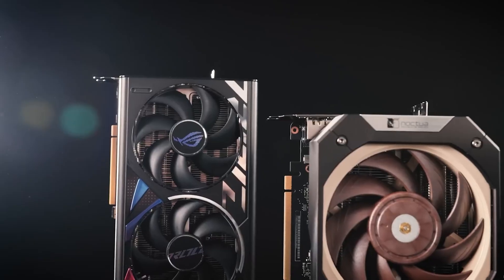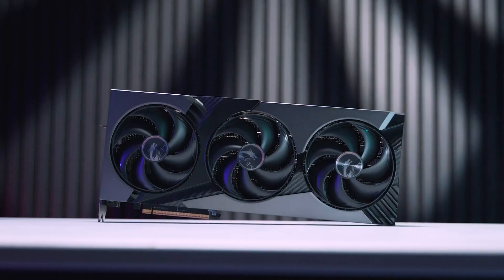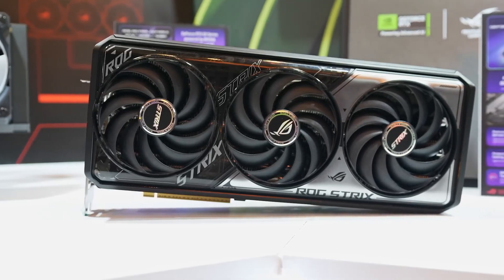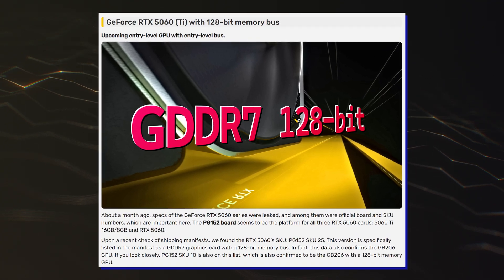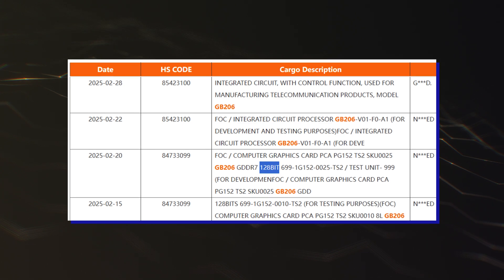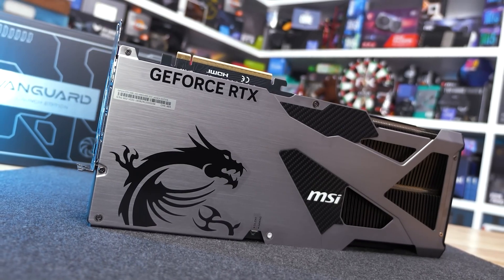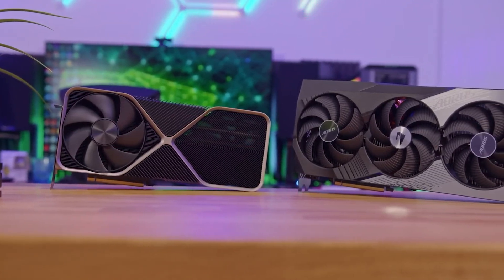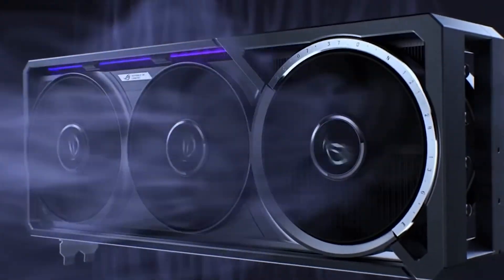BEST BUDGET GPU in 2025!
Since Team Green has disclosed little about RTX 50 "60-class" GPUs, leaks are the only source of information for us, which is why even a tiny detail matters a lot. Interestingly, NVIDIA's GeForce RTX 5060s with the "PG152" board and GB206 silicon have been spotted at NBD shipping manifests by Videocardz, and they confirm that the variants will indeed feature a 128-bit bus, validating the information we have seen in the past as well. The manifests also confirm three models within the RTX 5060 lineup, including 8GB/16GB configurations of the RTX 5060 Ti.